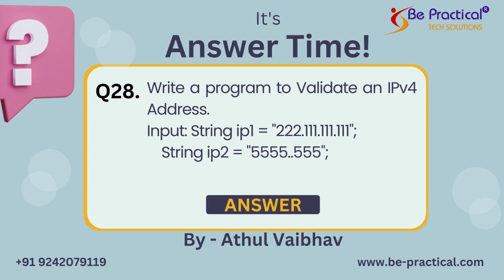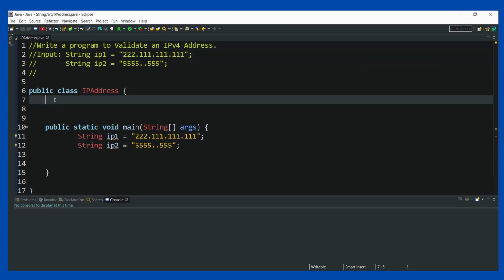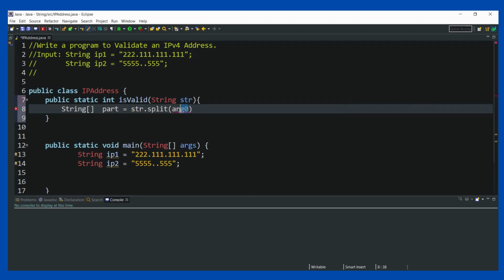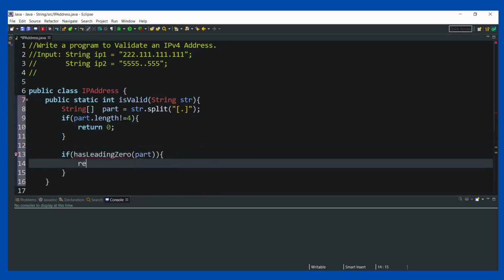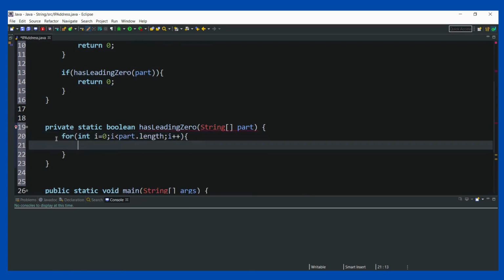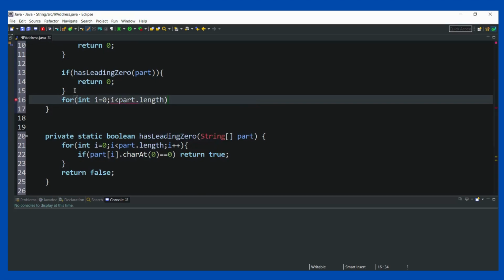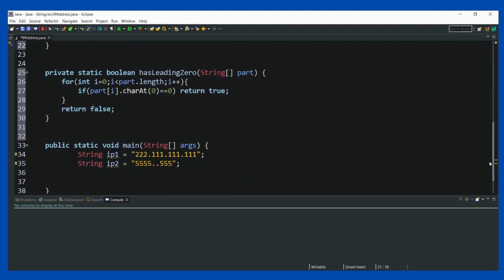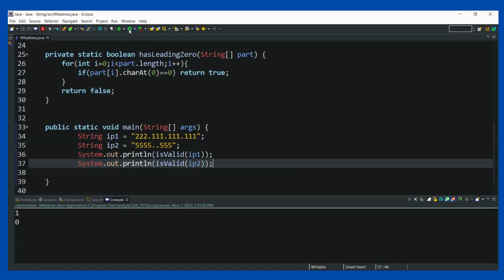Java Programming Tutorial | Writing a program | Be Practical Training Institute.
Welcome to our Java Programming Tutorial! 🌟 In this episode we define and implement the rules and criteria for a valid IPv4 address and check if the input strings ip1 and ip2.
🔍 Problem Statement: Write a program to Validate an IPv4 Address.
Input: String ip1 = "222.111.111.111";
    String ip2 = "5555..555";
1. Split the input string into its four octets using the period (.) as the delimiter.
2. Check if there are exactly four octets.
3. For each octet, ensure that it is a valid integer in the range of 0 to 255.
4. Check for additional constraints, such as the absence of leading zeros or empty octets.